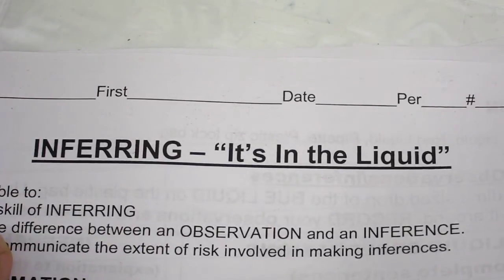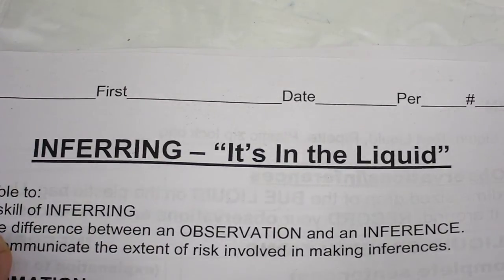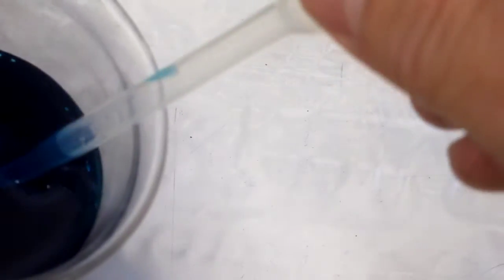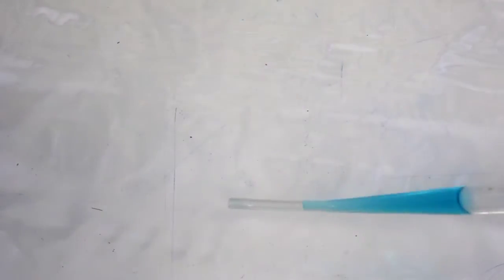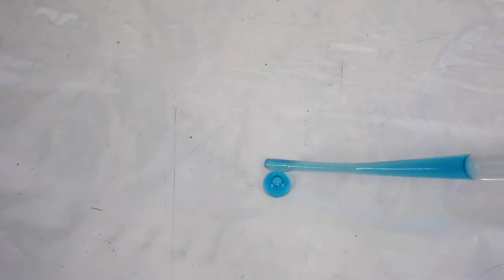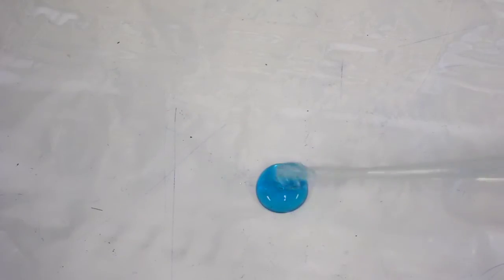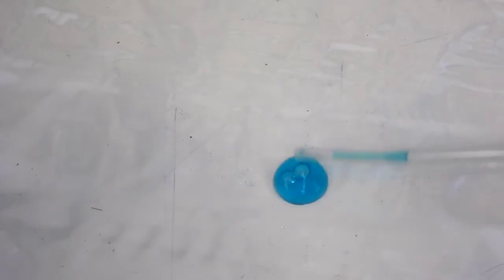Process Skills - INFERRING - Its In the Liquid MAKEUPVID.MOV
INFERRING: It's In the Liquid - Makeup video so you can make your observations and inferrences